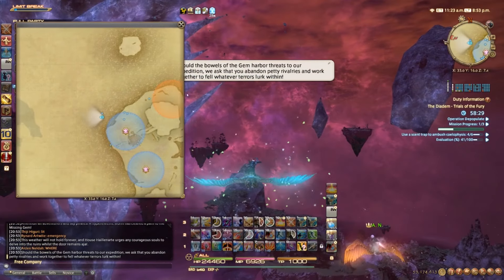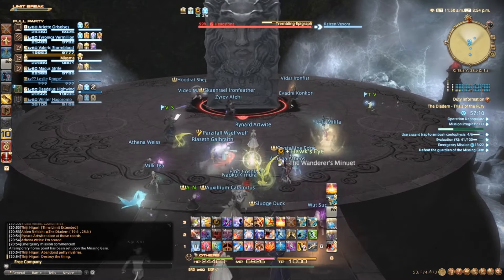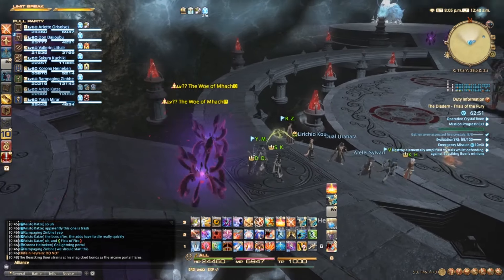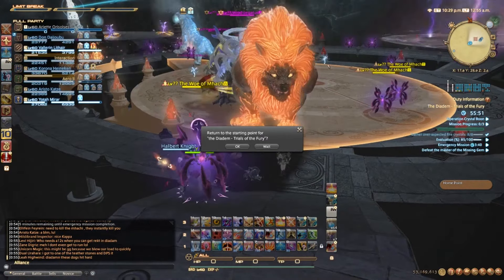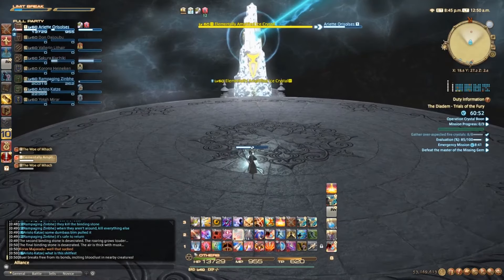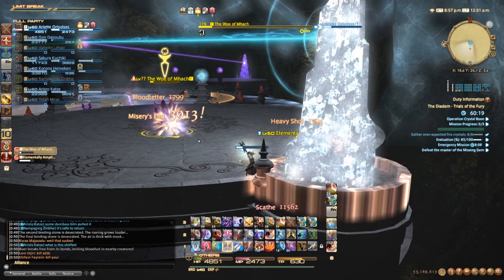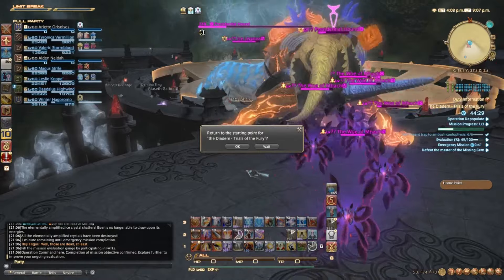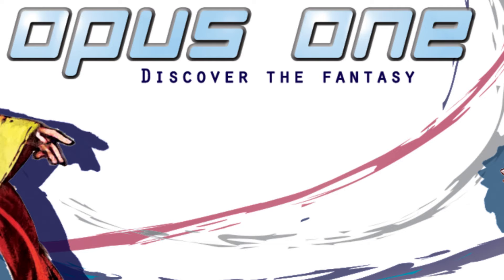FFXIV - Diadem "Emergency Mission" Guide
Special thanks to Matt Fuss for todays song:
Nail of the Heavens (arr. Matt Fuss)